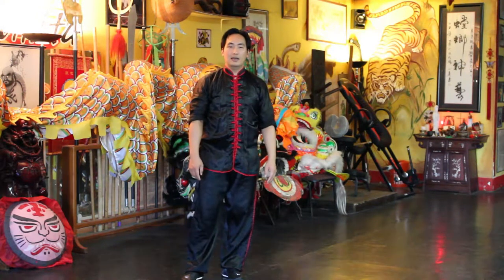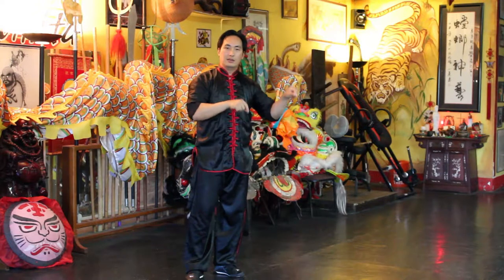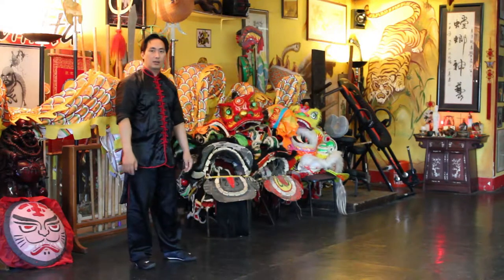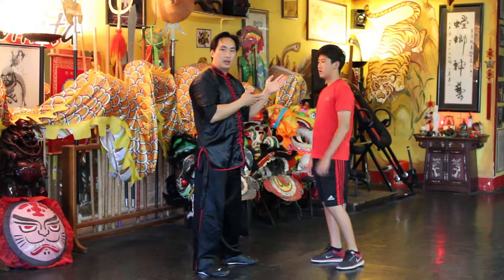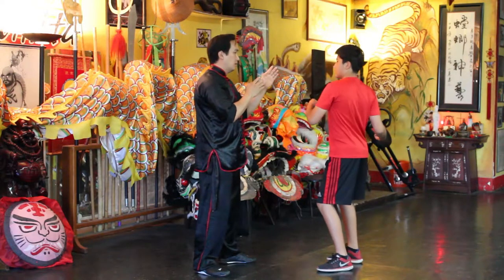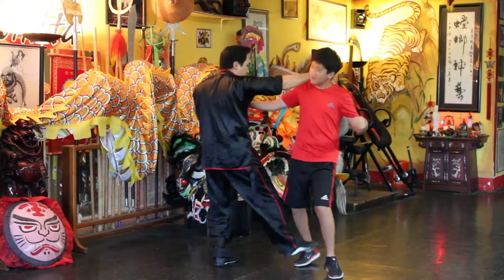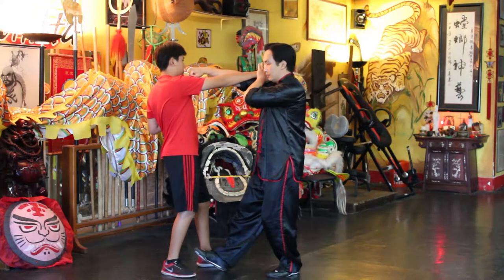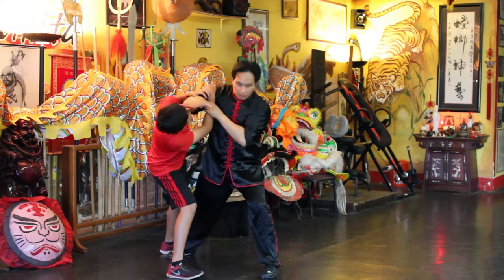Praying Mantis Kung Fu War Application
Praying Mantis Kung Fu War Application.  The mantis does not seek to fight.  But when the mantis strikes, it's quick and vicious.  Then the mantis goes back to prayer hands and prays for the fallen foe.

Todd Ireland

Uniqueness of Xiaoyao Tai Chi System:

    Observe oneness, effortless, and duality during form execution.